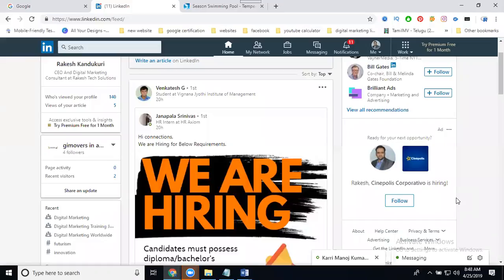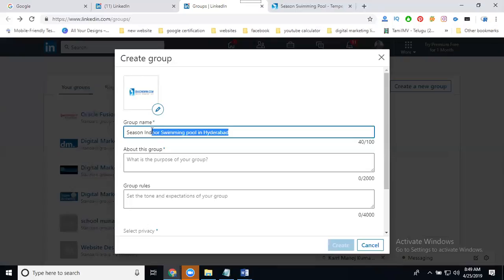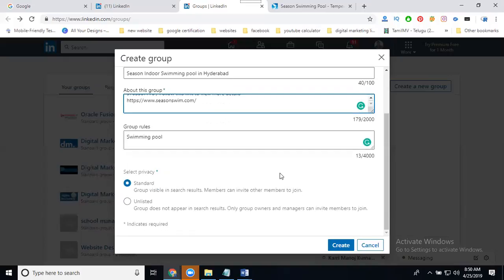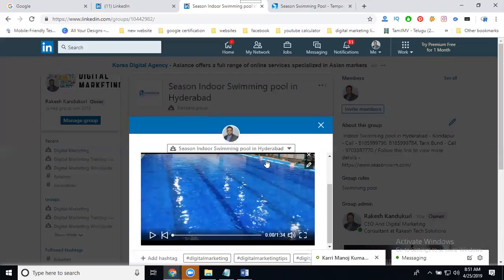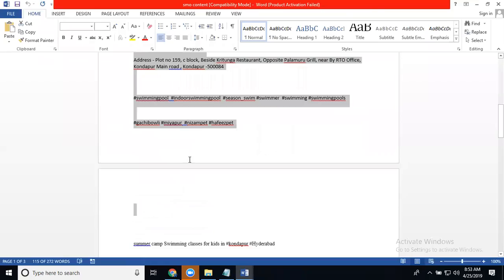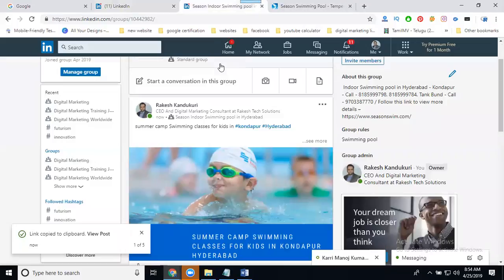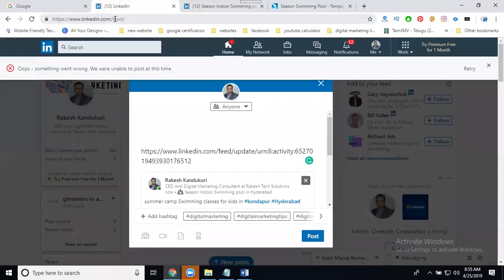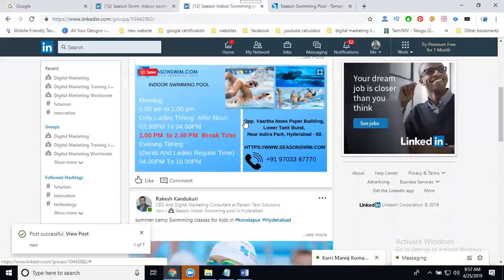How to create linkedin business groups 2019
Digitalmarketing - Learn this video How to create linkedin business groups 2019 tutorials by digitalrakesh